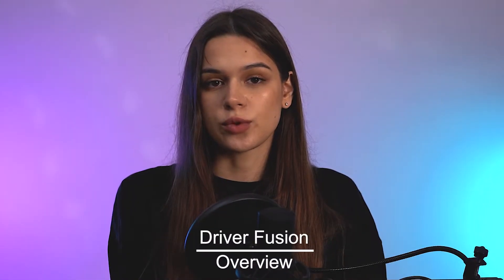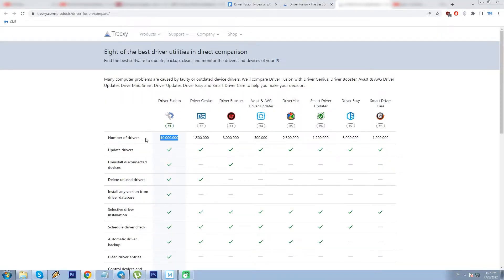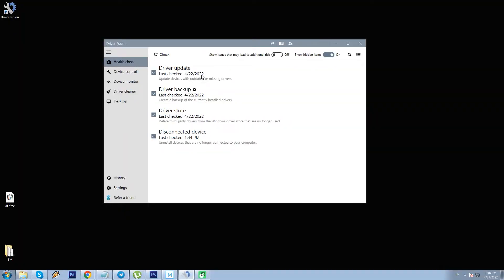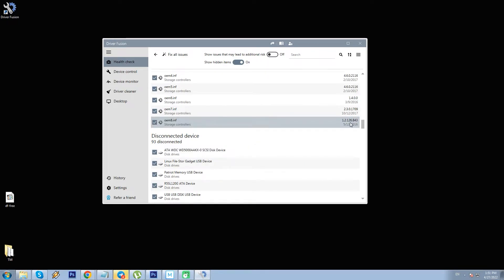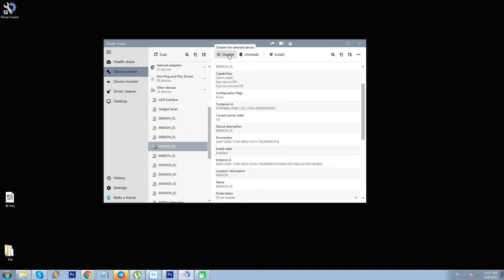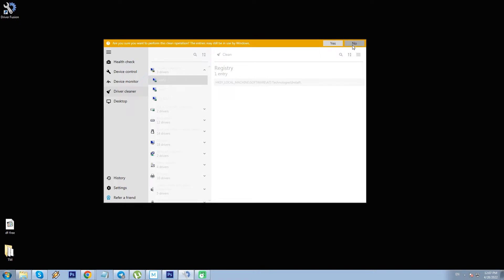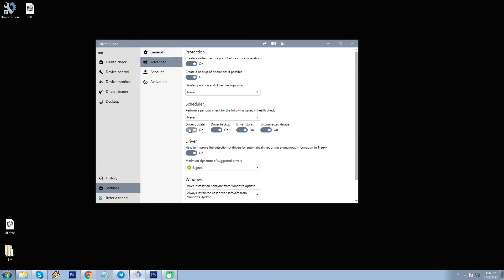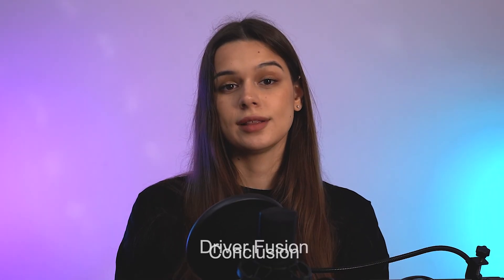Driver Fusion Review | Windows Driver updater software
Once again, we go back and revisit driver updater software, in order to review another popular app and in that way also be able to compare some of the top programs in this category. So, today I’ll be telling you about our little research and analysis of Driver Fusion.

📑 Driver Fusion Review | how does it fare among driver updaters 📑

🕒 Time-codes:
0:00 - Intro
0:45 - Overview
4:43 - Features
15:01 - Free / Pricing
16:40 - Conclusion